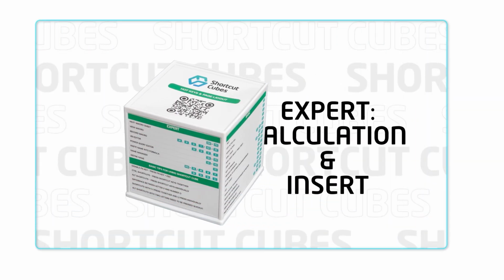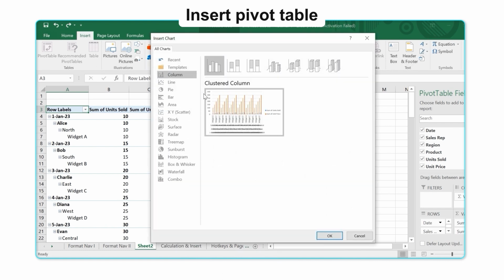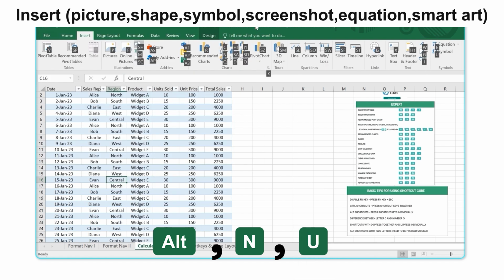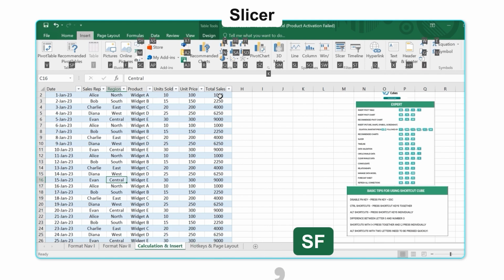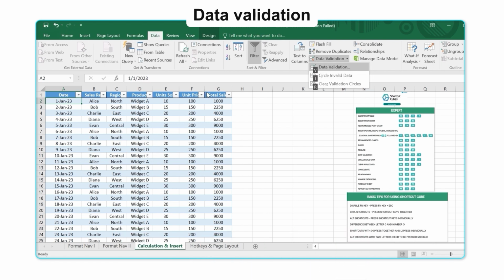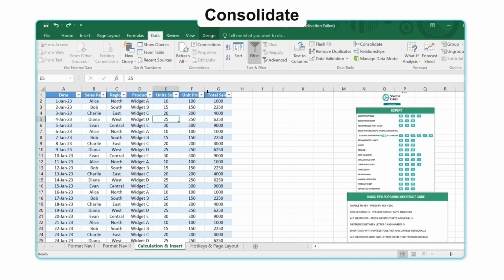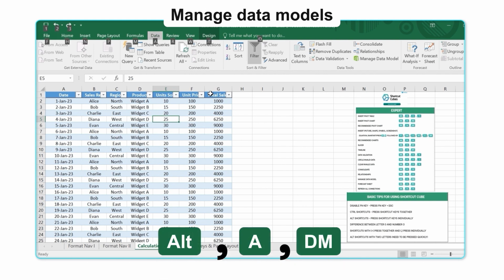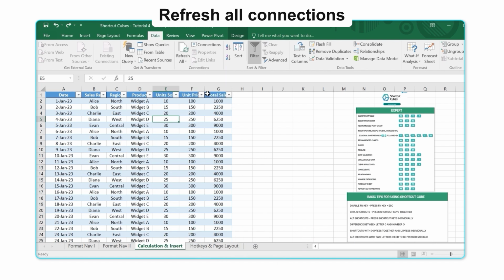Tutorial 15 - Expert: Calculation & Insert- Shortcut Cubes for Microsoft Excel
Excel Hotkeys: Pivot Tables, Data Models & Forecasting (Tutorial 15)

Welcome to Tutorial 15 of the Shortcut Cubes™ Excel power series! This video focuses on the most powerful data tools Excel has to offer — PivotTables, Charts, Slicers, Timelines, Data Validation, and Forecast Sheets — all accessible by keyboard shortcuts.

Whether you're analyzing trends or building dashboards, these shortcuts will elevate your workflow!

Shortcuts Covered in This Video:

📊 Insert Pivot Table – Alt, N, V, T
📈 Insert Pivot Chart – Alt, N, S, Z
📉 Recommended Pivot Chart – Alt, N, S, P
🖼️ Insert:
   • Picture – Alt, N, P
   • Shape – Alt, N, S, H
   • Symbol – Alt, N, U
   • Screenshot – Alt, N, S, C
   • Equation – Alt, N, E
   • SmartArt – Alt, N, M, 1
📊 Recommended Charts – Alt, N, R
🔘 Slicer – Alt, N, S, F
📆 Timeline – Alt, N, S, T
✅ Data Validation – Alt, A, V, V
🚫 Circle Invalid Data – Alt, A, V, I
🧼 Clear Invalid Data – Alt, A, V, R
📊 Consolidate Data – Alt, A, N
🔗 Relationships – Alt, A, A
📚 Manage Data Model – Alt, A, D, M
📅 Forecast Sheet – Alt, A, F, C
🔄 Refresh All Connections – Alt, A, R
💡 Designed for Excel users who need to analyze, clean, and visualize data quickly and professionally.

Powered by Shortcut Cubes™ – Your ultimate shortcut to Excel mastery.